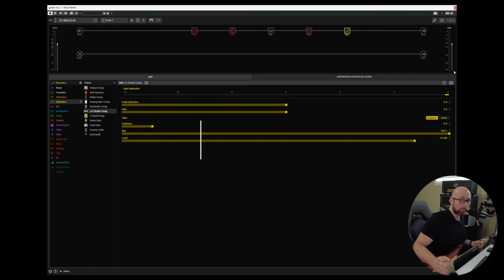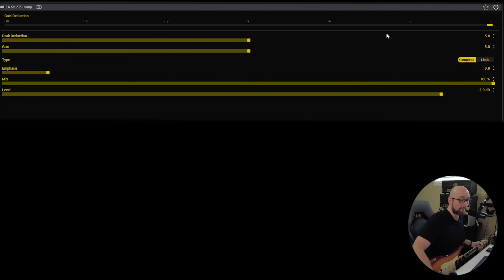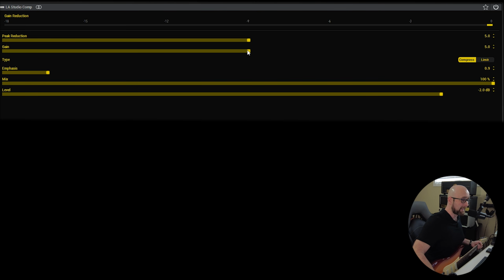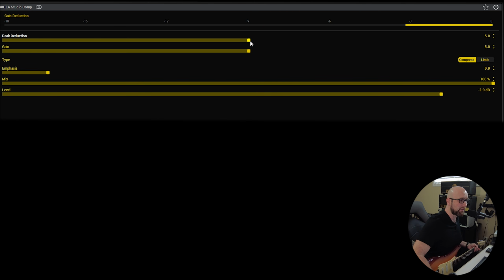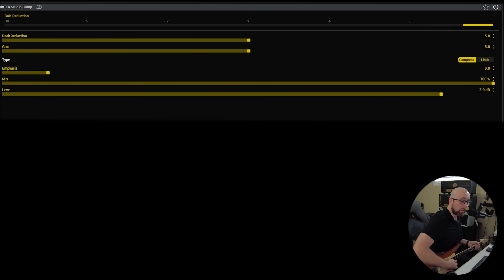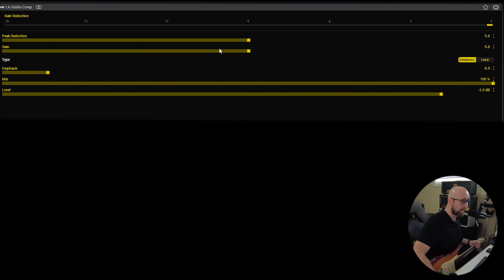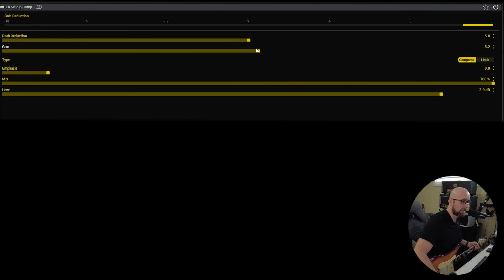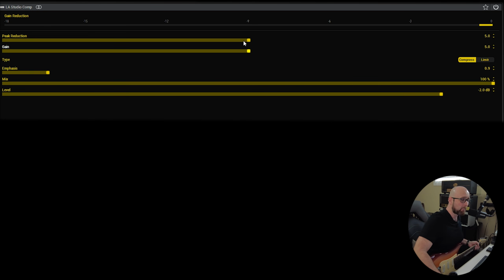Do THIS To Improve The Feel Of Any Preset | (Quick Tips For Helix #4)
In this episode of my series Quick Tips for Helix, I look at something I do in almost every preset to give a better feel and overall polish to the finished product. In this series I am going to do very short, concise videos on a very specific topic to hopefully help people get the most from their Helix and dial in great tones. I really hope you enjoy the video and this new series!